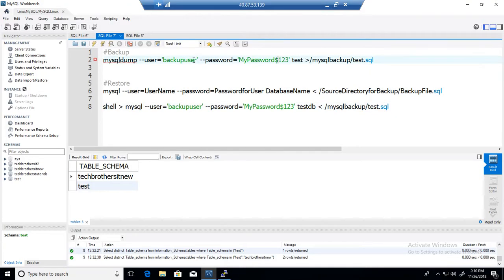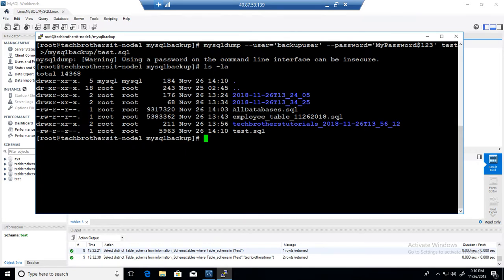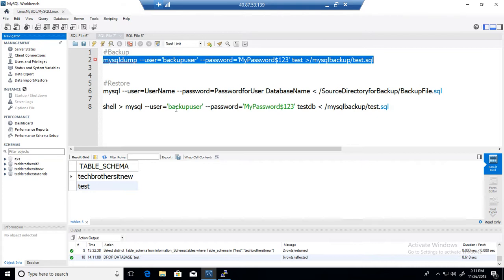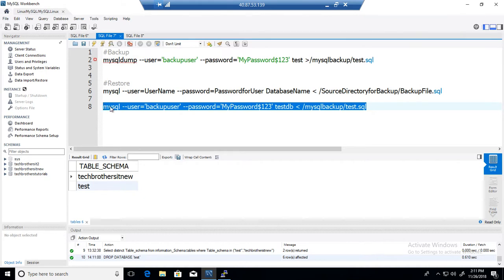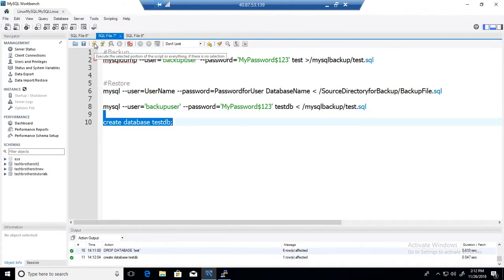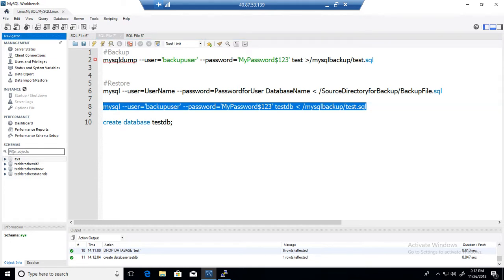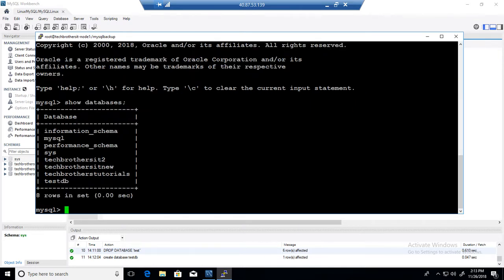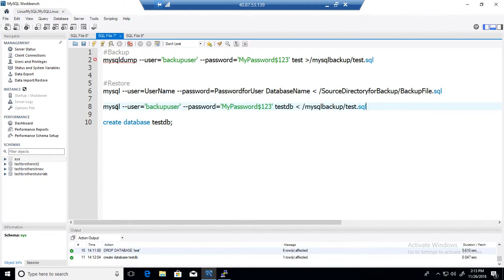How to Restore Database from backup in MySQL Server - MySQL DBA Tutorial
mysql dba training - How to Restore Database from backup in MySQL Server - MySQL DBA Tutorial
You are working as MySQL DBA and you have taken the full backup of a database by using mysqldump utility, Now you need to restore that backup to database, how would you do that?

MySQL Database backup tutorial
MySQL Database restore tutorial